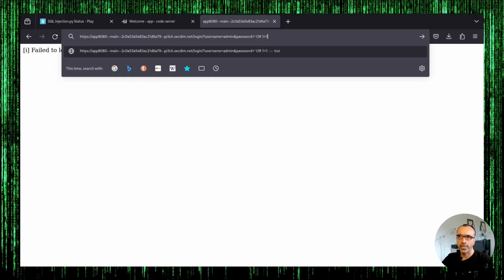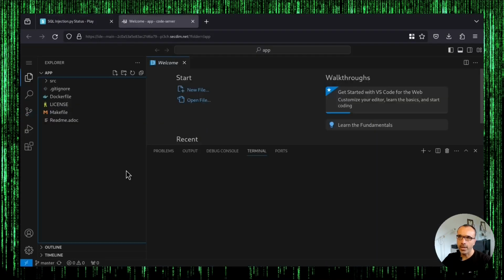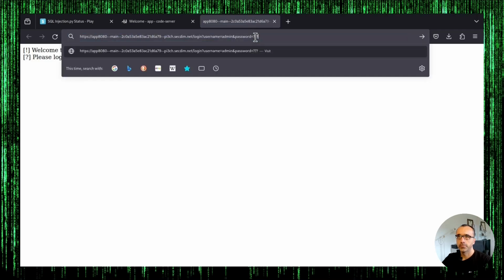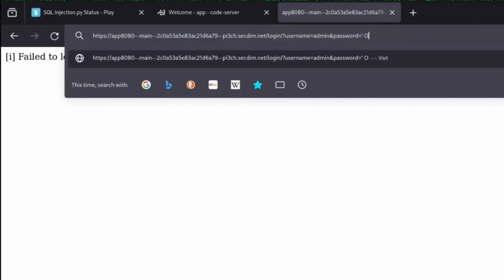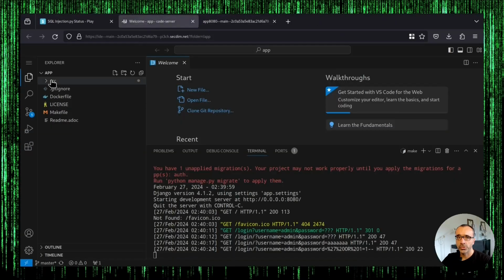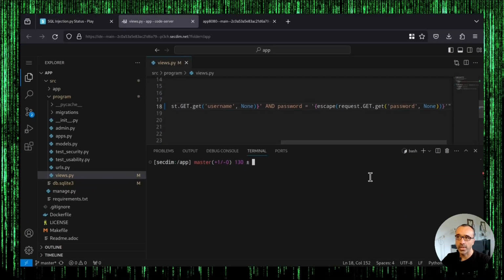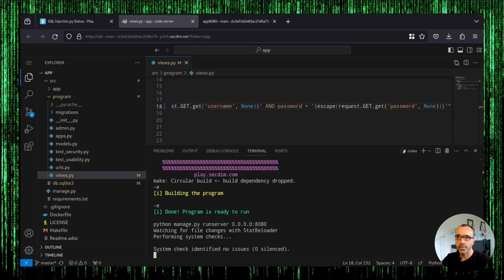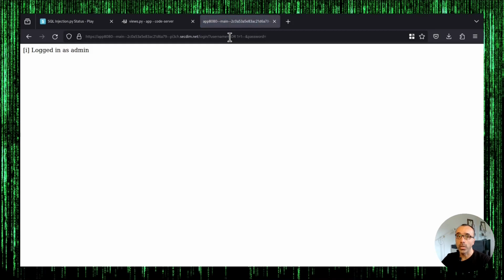A Mistake in Patching SQL Injection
How SQL Injection occurs in Django, how to exploit it, and a common pitfall in patching it.